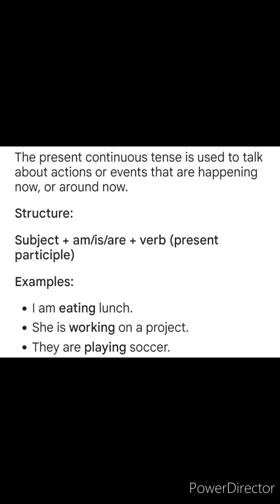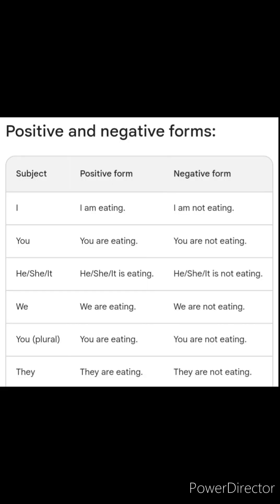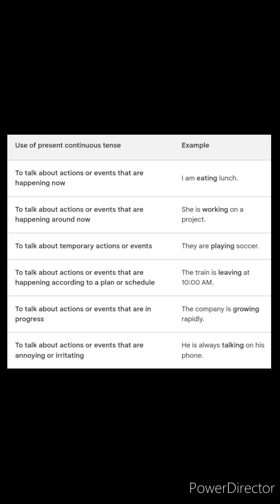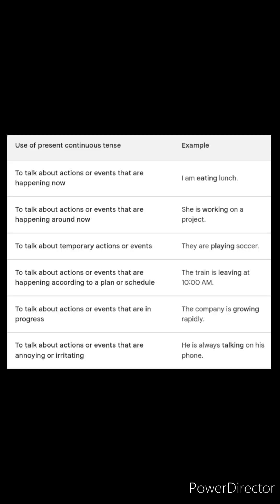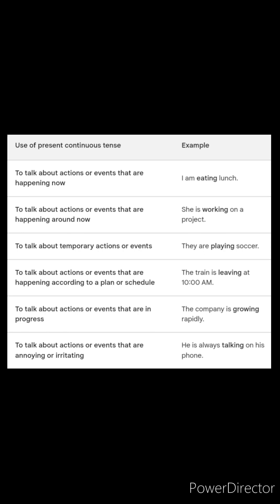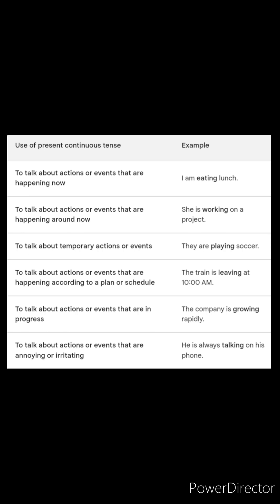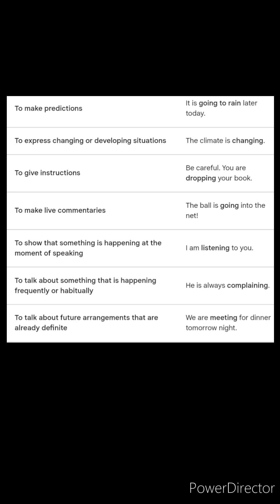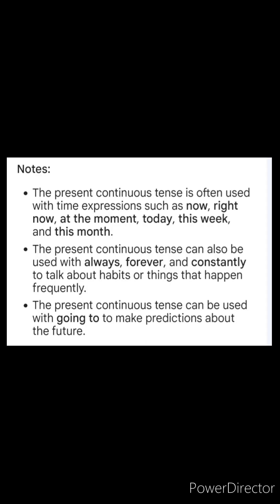Learn English Grammar parts of speech tenses present continuous tense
comprehensive English Grammar
parts of speech
basics of English Grammar
# competitive English Grammar series
Learn English Grammar
easy learning